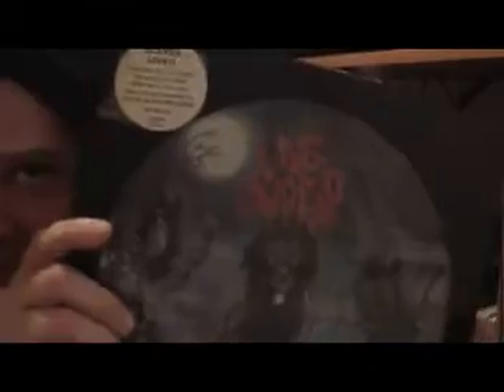THE ULTIMATE SLAYER RECORD COLLECTION - PART 1 (1983-1993)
THE ULTIMATE SLAYER RECORD COLLECTION! (I'M SO COOL)

CHECK IT OUT THIS DUDE IS TIGHT AS FUCK!